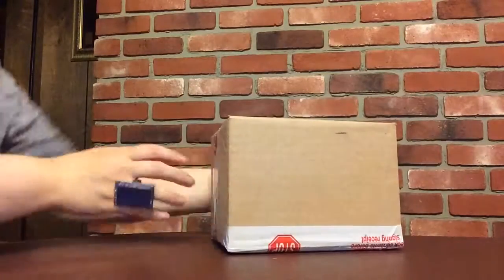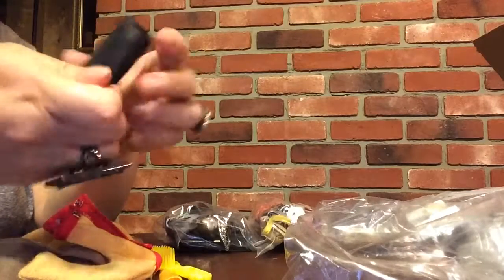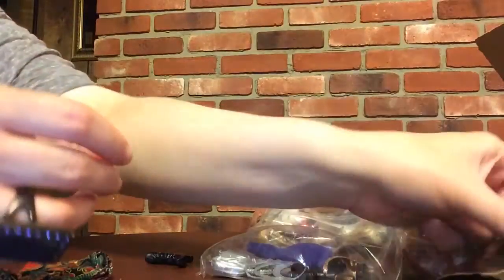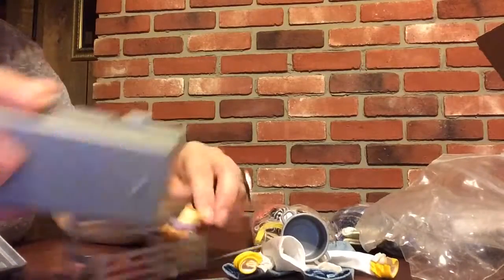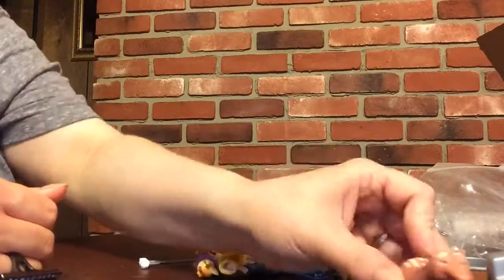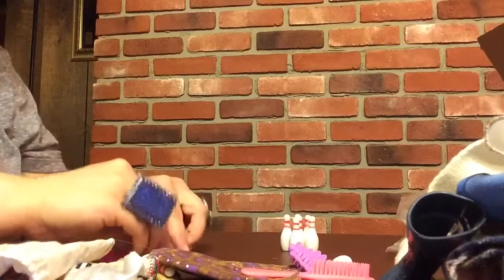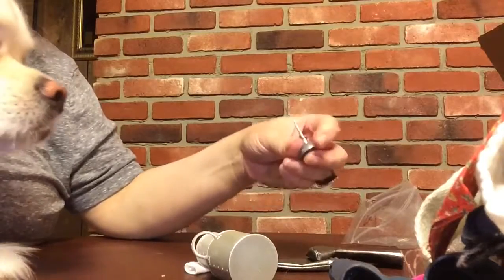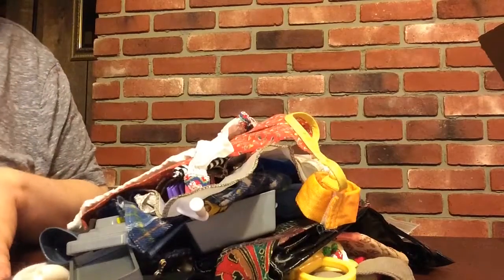Huge EBay Doll accessory and Clothing Haul